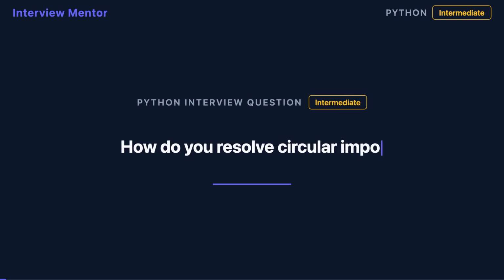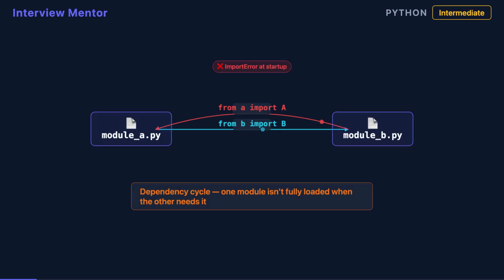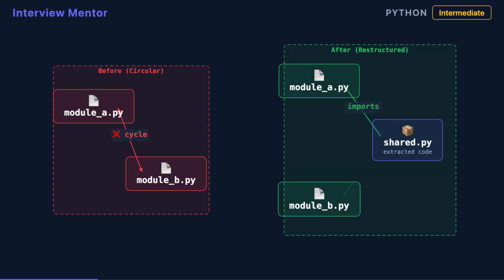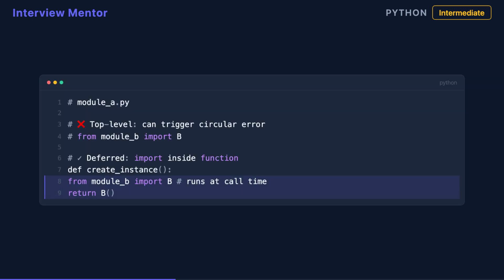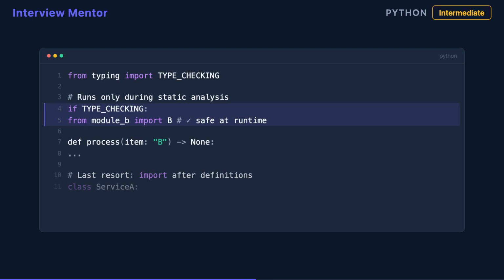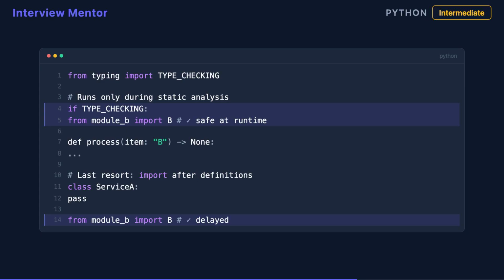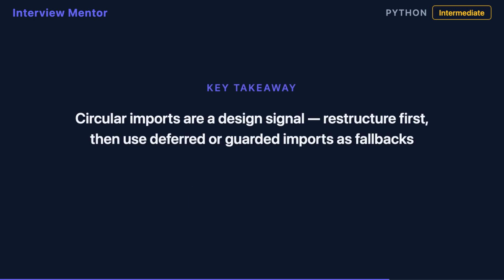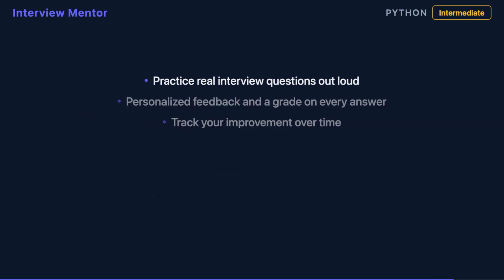How to Fix Circular Import Errors in Python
Circular import errors in Python are a classic intermediate-level challenge. This video explains what causes them, how to restructure your code to break the cycle, when to use deferred or lazy imports, and how the TYPE_CHECKING guard from the typing module can eliminate runtime cycles. Perfect for Python interview prep and architecture reviews.